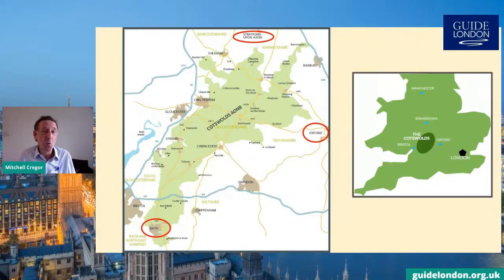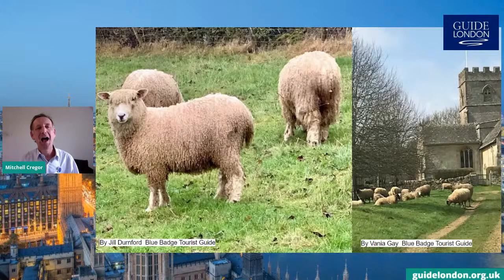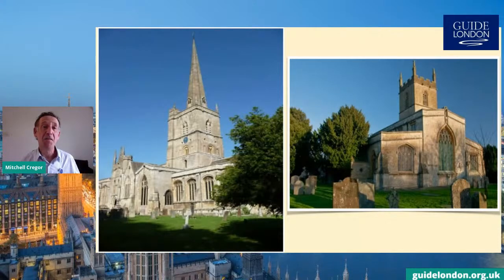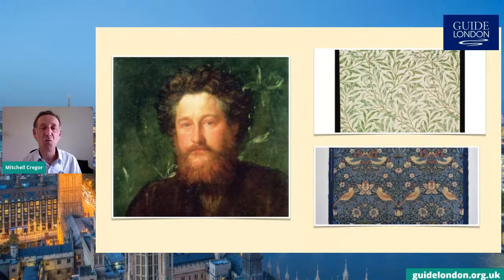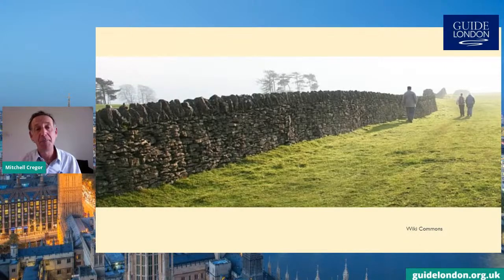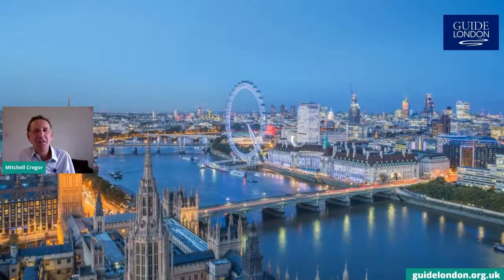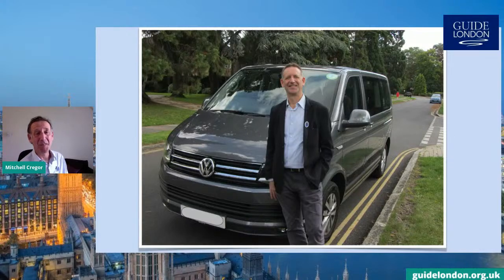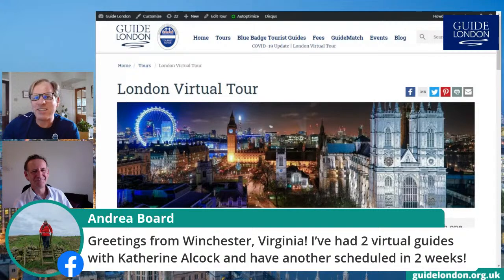The Cotswolds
The Cotswolds cover almost 800 square miles of glorious countryside. Here you can find many ancient and charming English villages as well as lively market towns. London Blue Badge Tourist Guide Mitchell Cregor takes us on a journey to this area of outstanding natural beauty, showing the highlights and telling the history of this beautiful part of England.

Related Tour:
Cotswolds Tour

Related Blog Post:
Top 10 Facts About The Cotswolds, An Area of Outstanding Natural Beauty in the West of England